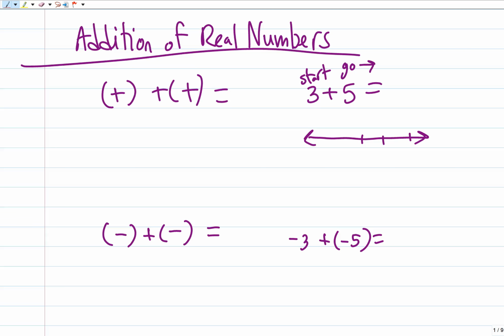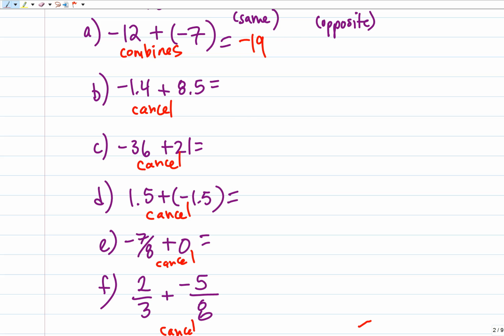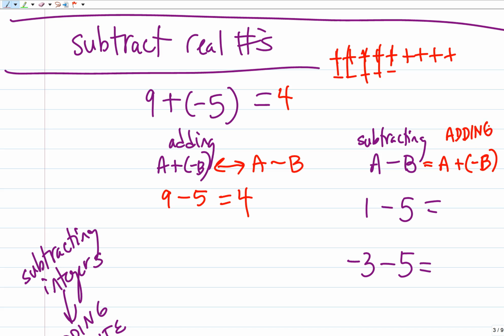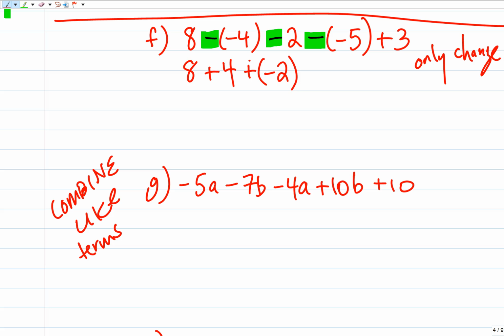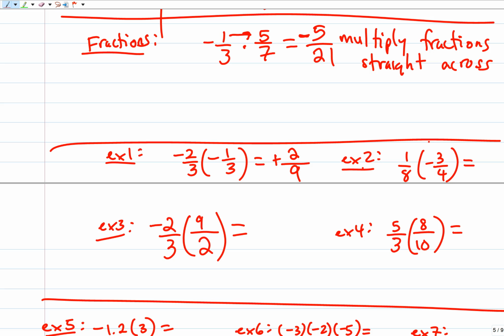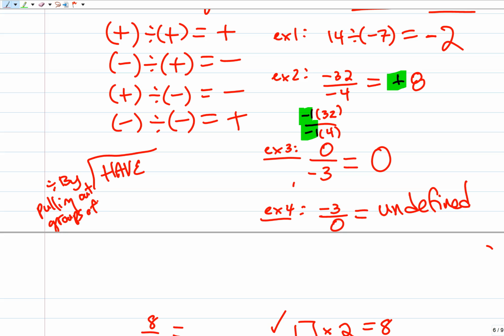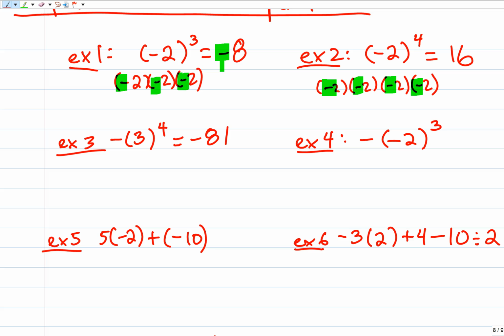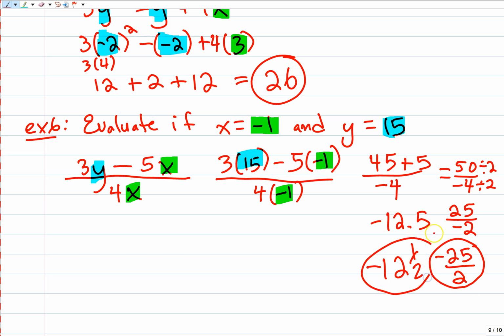Math PQ Real Numbers Lesson 10